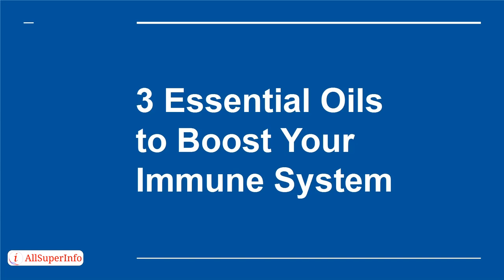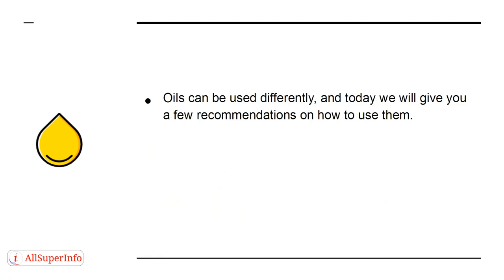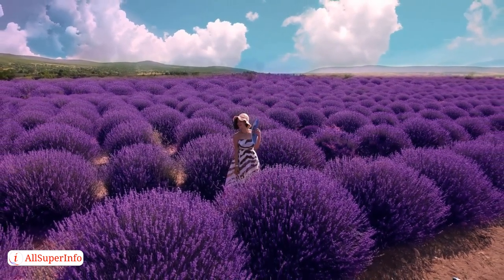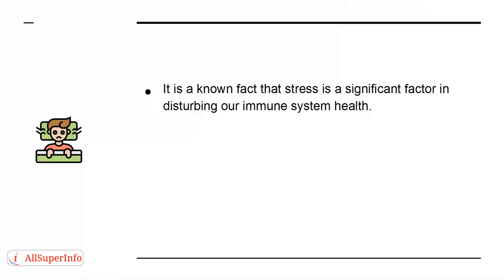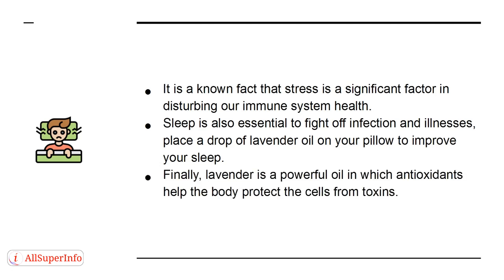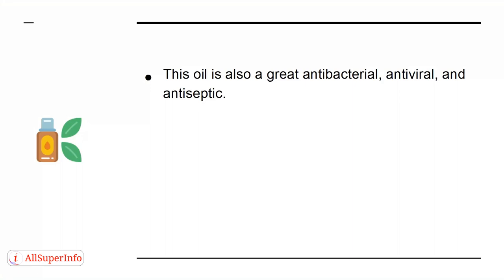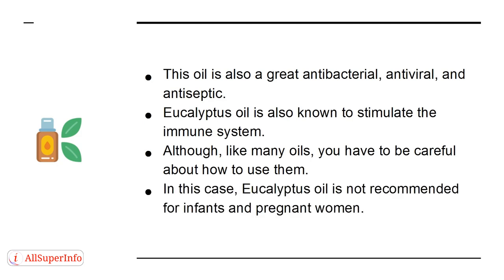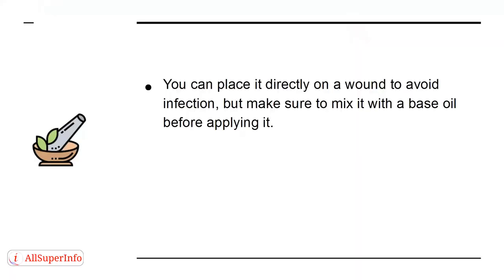01 3 Essential Oils to Boost Your Immune System